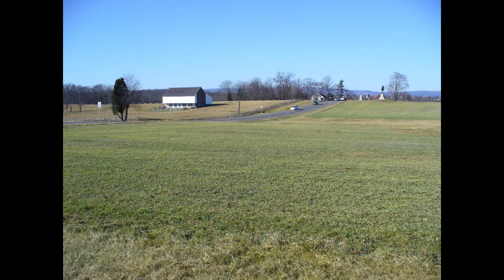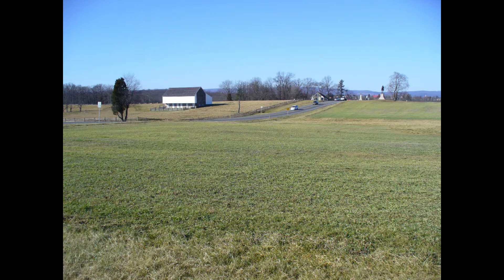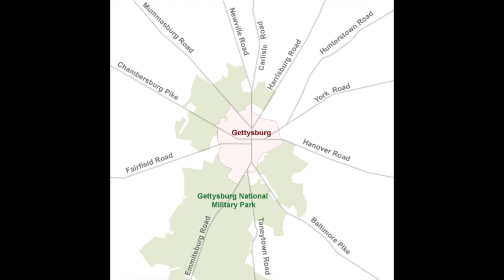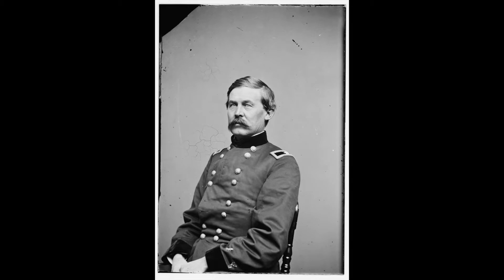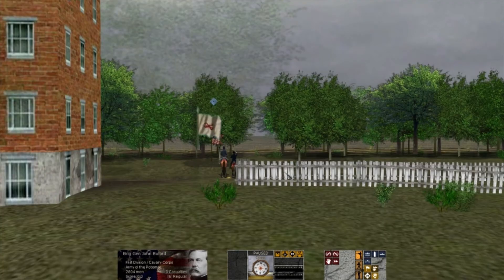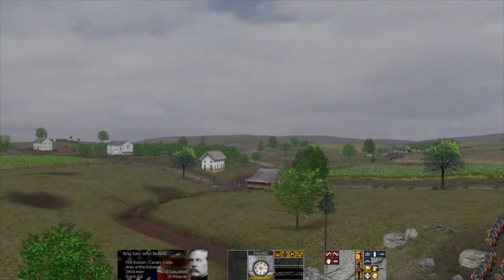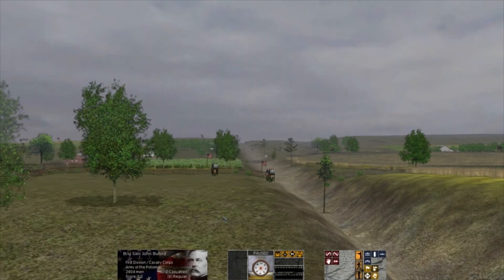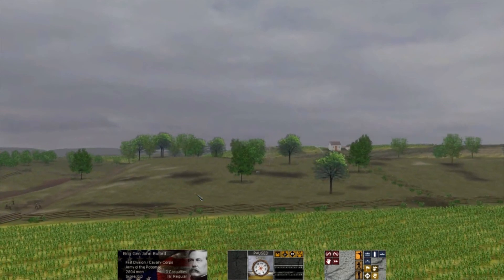McPherson Ridge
Video 1
This video gives some historical background behind the Union defense of
McPherson's Ridge during the first day of the Battle of Gettysburg, as
well as provides a virtual battlefield walk using the "Scourge of War"
game engine. Video 2 and Video 3 refight the battle using the "Scourge